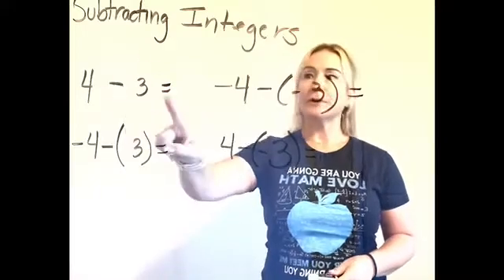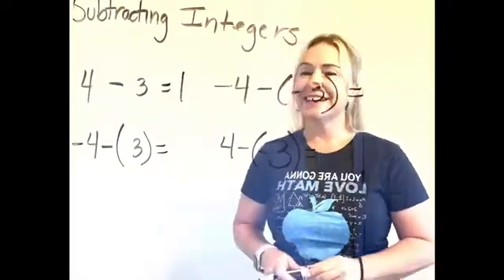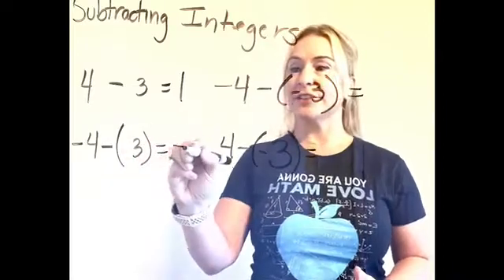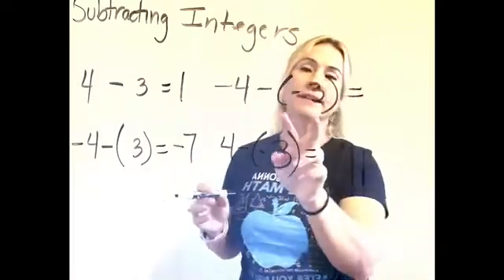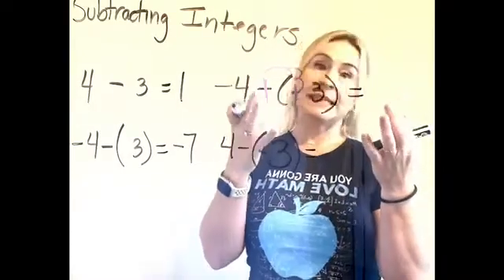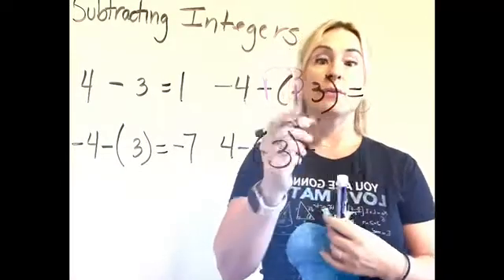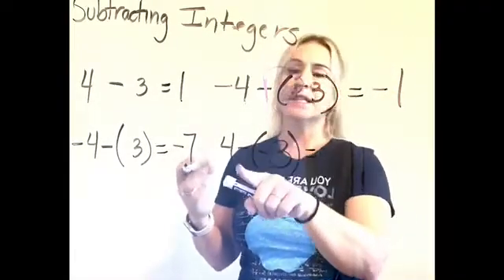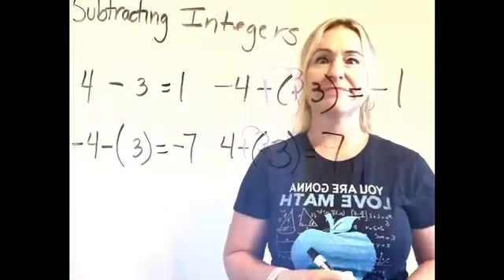Subtracting Integers-Pre-Algebra-Subtracting Negative Numbers-Math Made Simple at My Math Rescue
Subtracting Integers gets us every time!! Hopefully this will help make it easier.